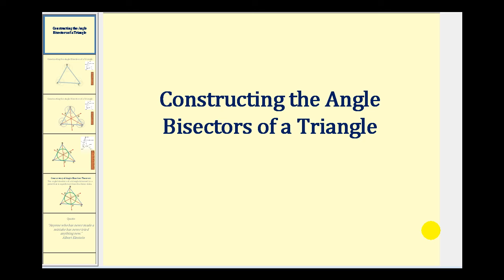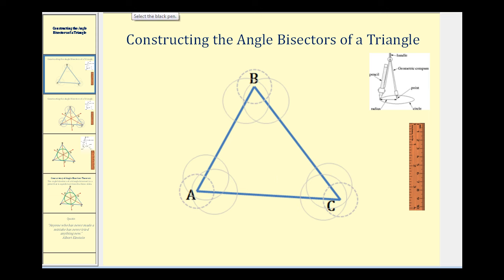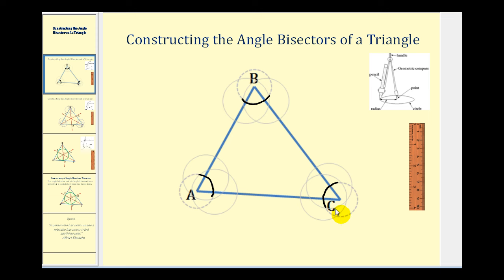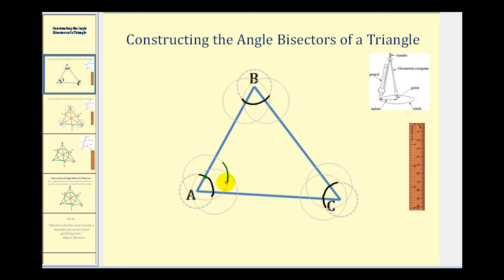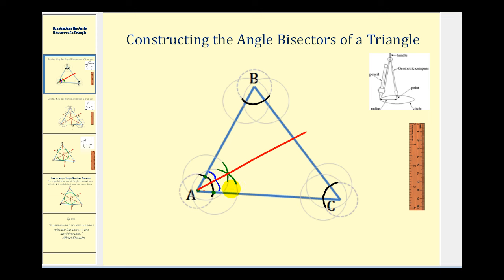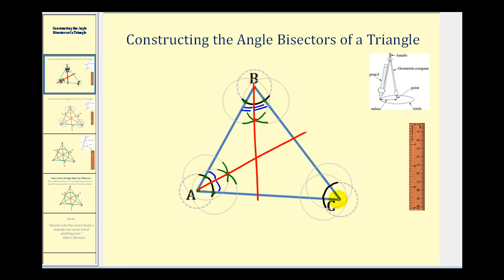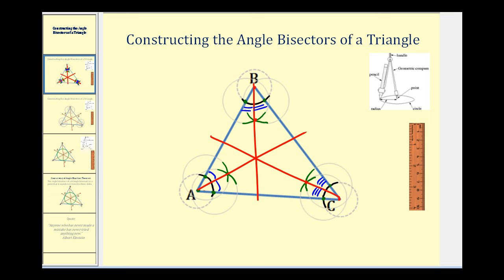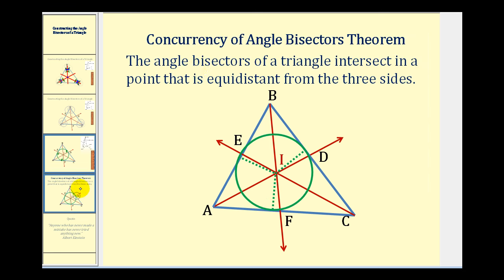Constructing the Angle Bisectors of a Triangle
This video shows how to construct the angle bisectors of a triangle using a compass and straightedge.